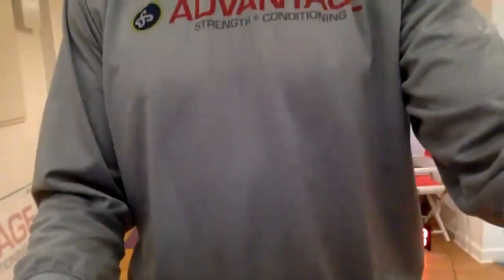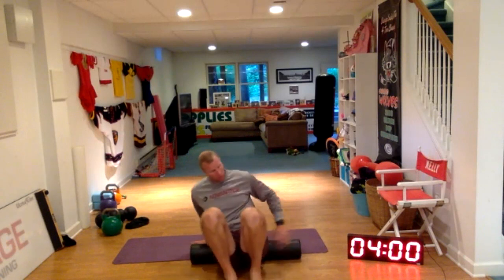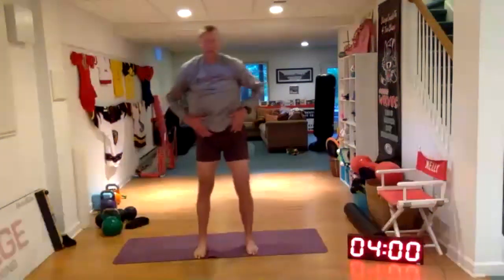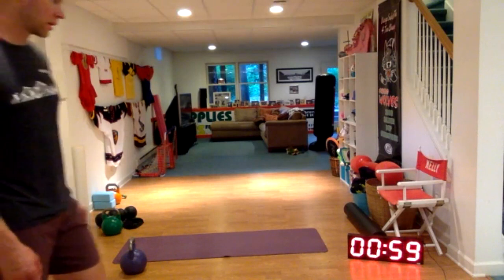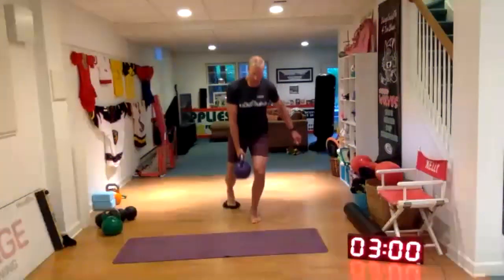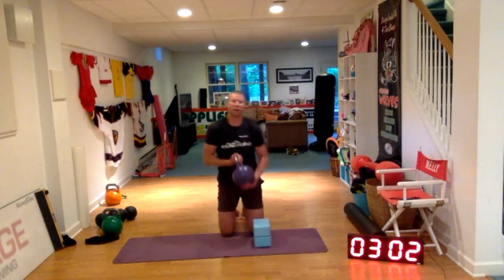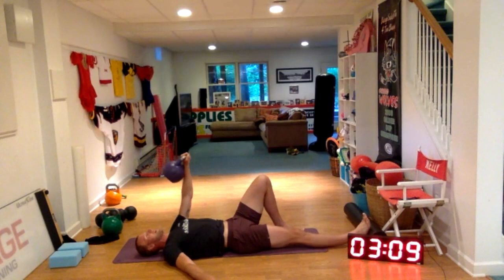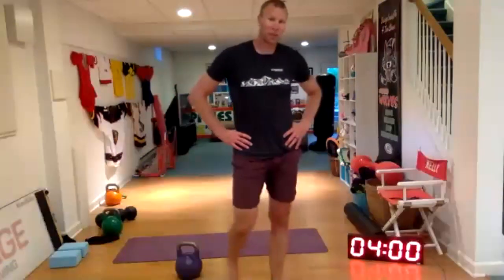At Home #87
30 reps in 4min

1-Hand Swing + Mountain Climber
2-Way Slide Lunge
Plank Row + Shoulder Press
Glutei Bridge + Floor Press